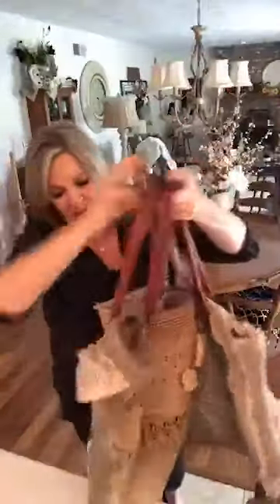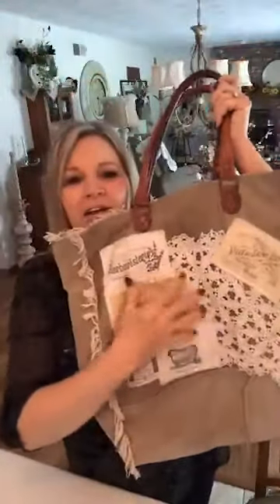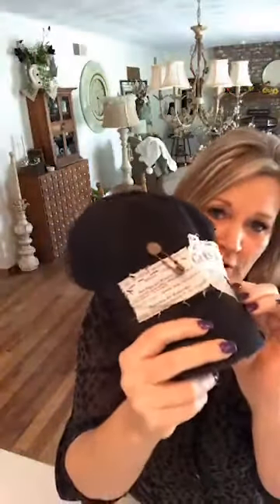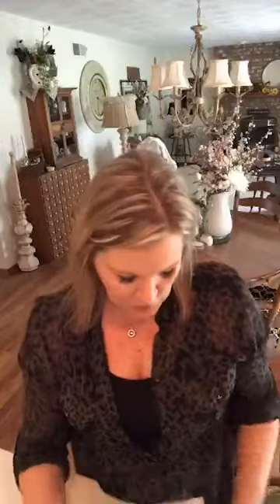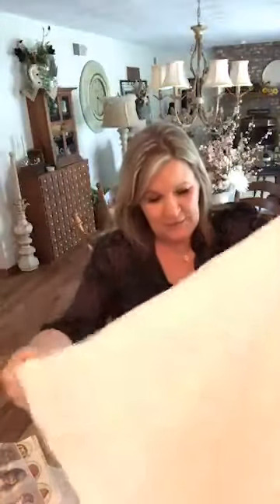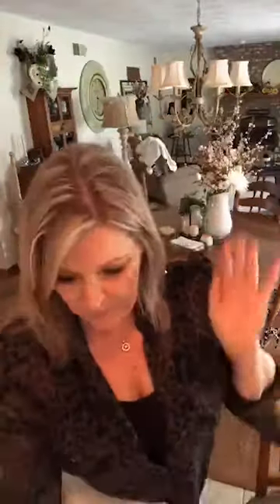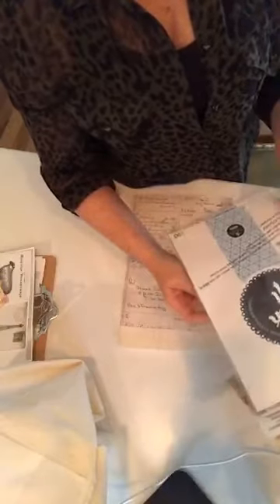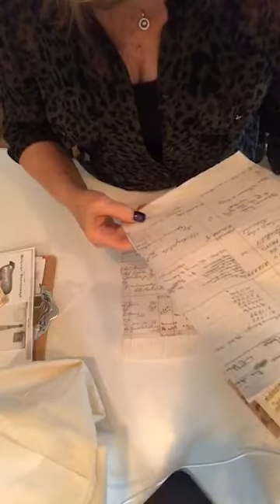Fabric In The Copier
Let me show you how to use your fabric in the copier